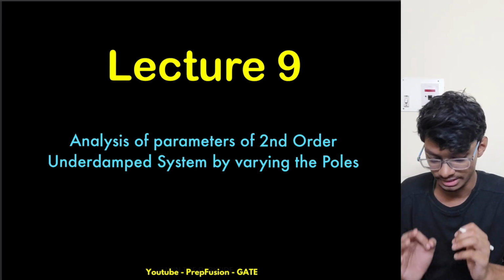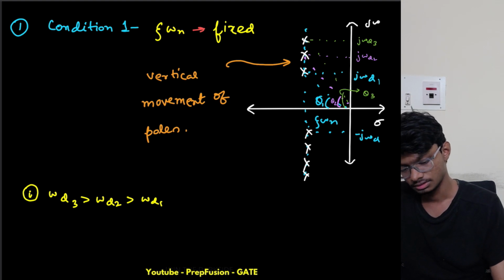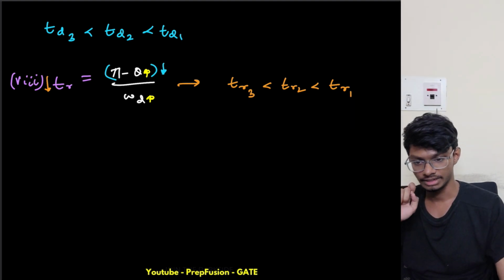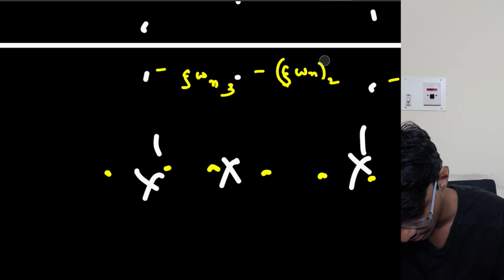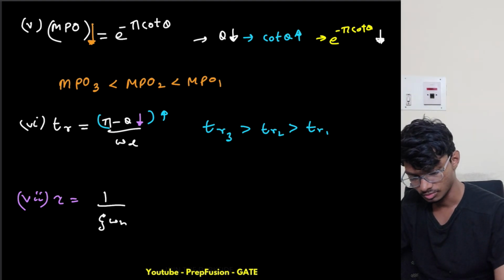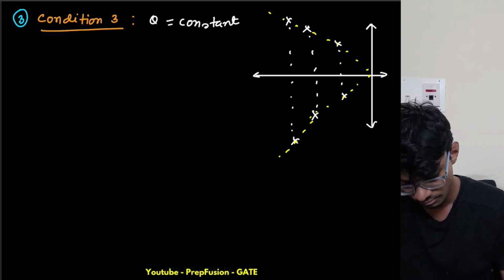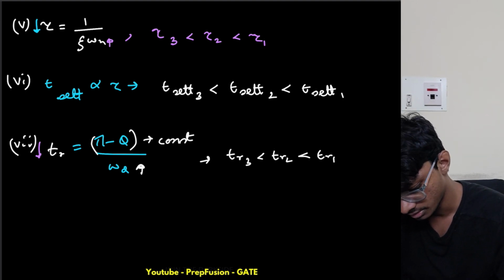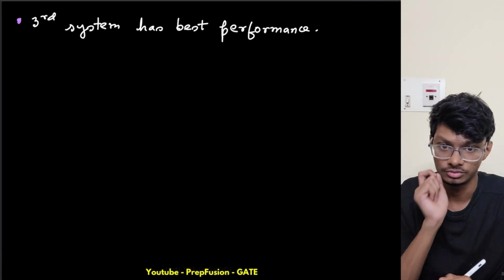Variation of Performance Parameters || Control Systems || GATE 2025 || PrepFusion